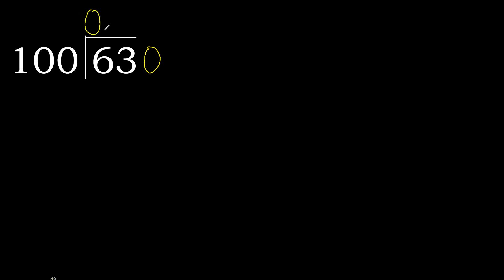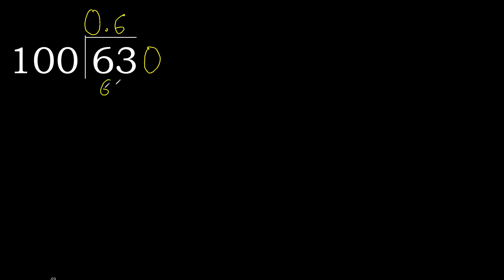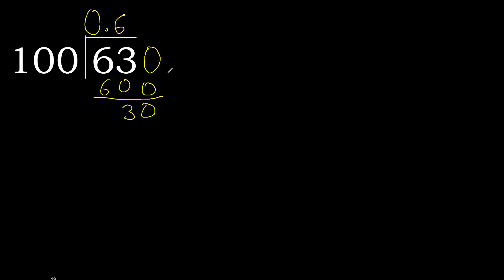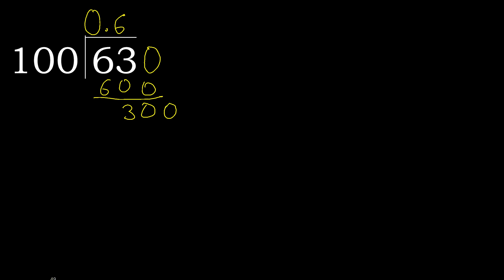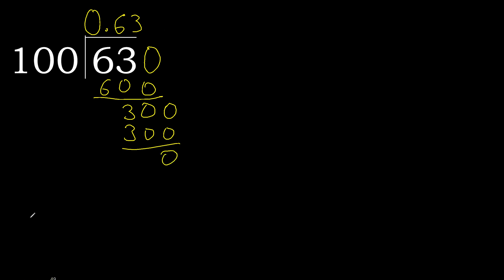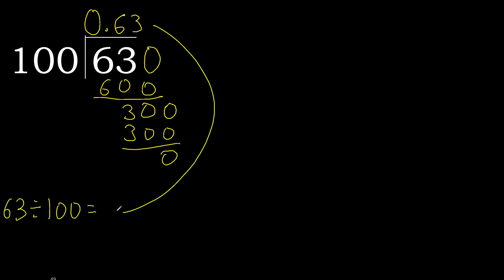Divide 63 by 100 , decimal result . Division with 3 Digit Divisors . How to do